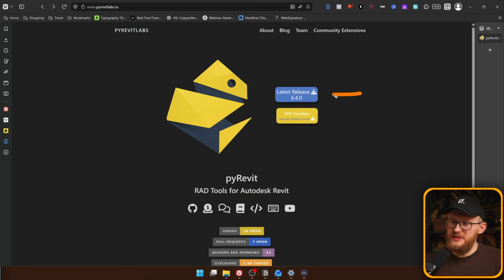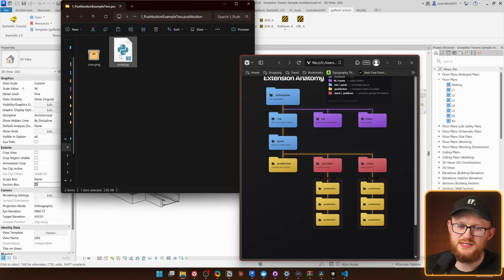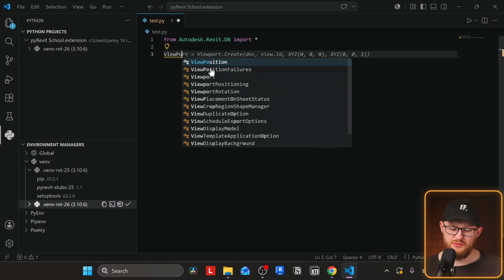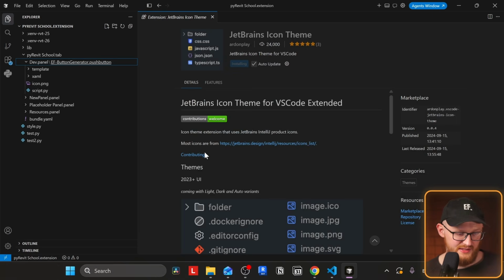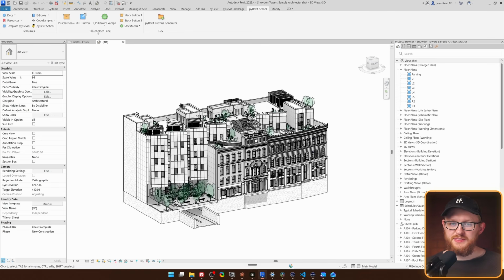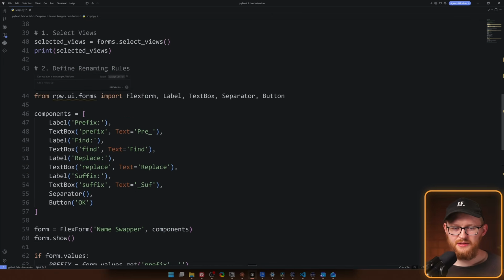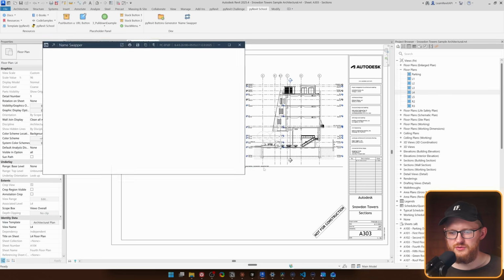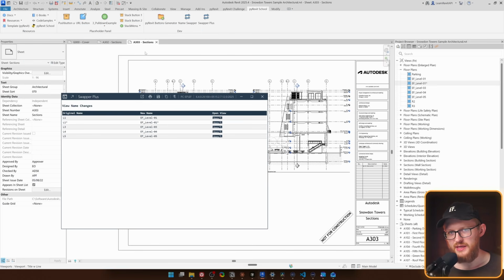The Full pyRevit Course for Beginners (Setup → Your First Button)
Ready for the next step with Claude Code for pyRevit?

The more pyRevit Devs - the merrier!

Happy Coding!
This course is about to change many careers in AEC.

🎬 Chapters:
00:00:00 Welcome to pyRevit Fast-Track Course
00:01:15 Lesson 01 - Setup pyRevit
00:05:40 L.02 - Create Your Own Extension
00:10:50 L.03 - Anatomy of pyRevit
00:23:25 L.04 - Choosing Your Code Editor
00:25:25 L.05 - Quick-Start VS Code
00:34:35 L.06 - Quick-Start Cursor IDE
00:40:15 L.07 - IDE Tour for Beginners
00:53:10 L.08 - Framework for new pyRevit Tools
01:05:55 L.09 - Create Your First Button
01:19:30 L.10 - Refine and add more features
01:33:05 L.11 - Stress-Test your tools
01:47:55 L.12 - Super-Charge with AI
01:56:50 L.13 - The Final Lesson Here...

⌨️ Happy Coding!